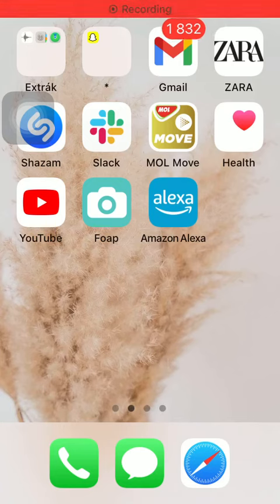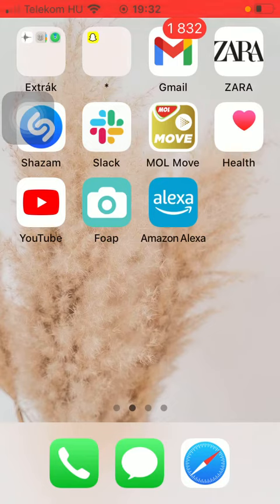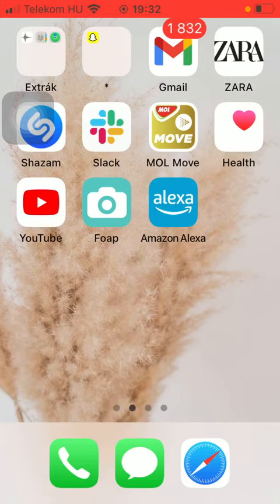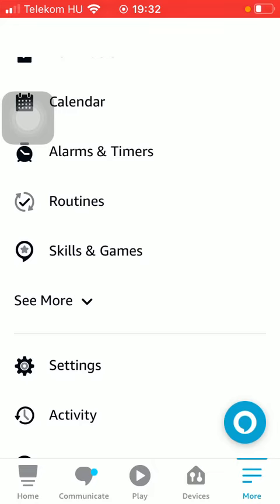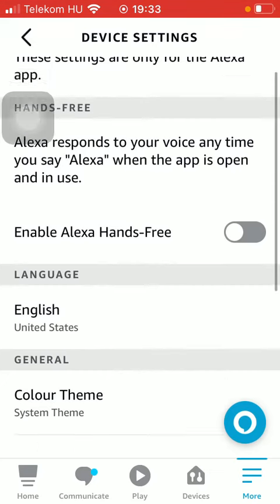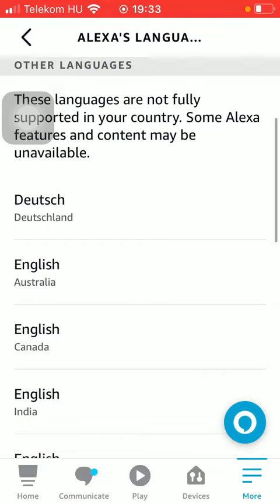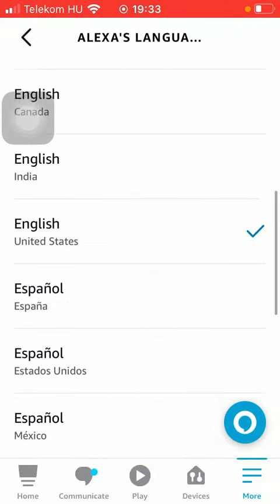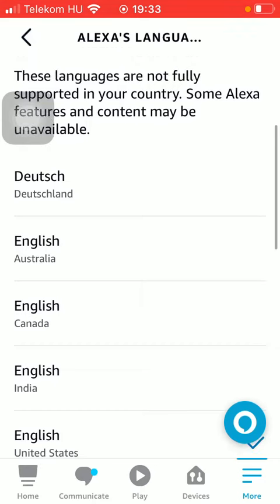How to set the language on Amazon Alexa?